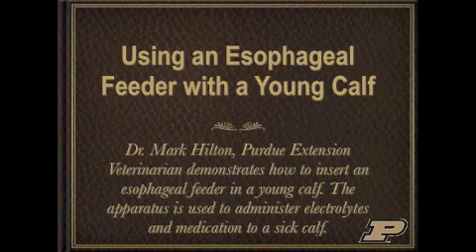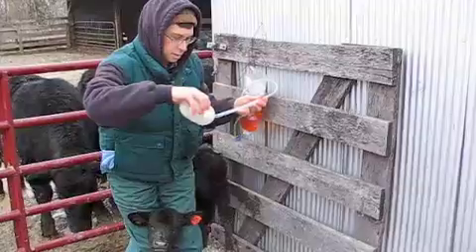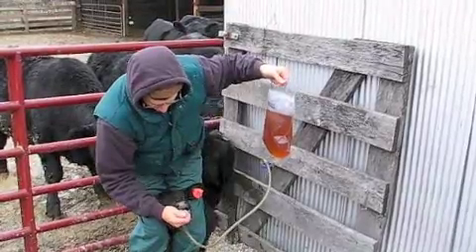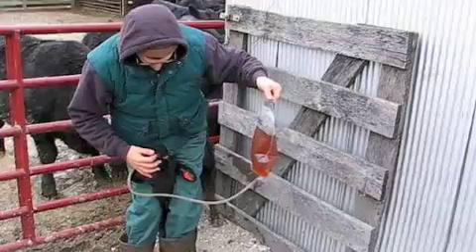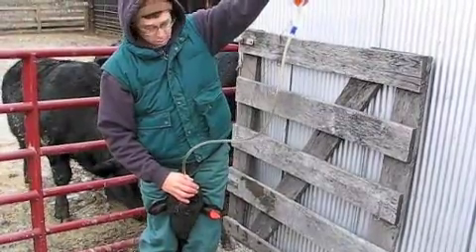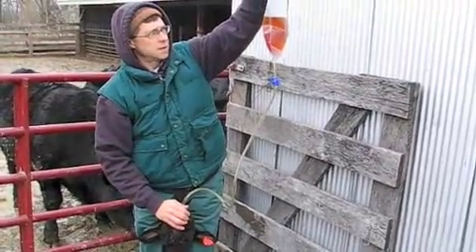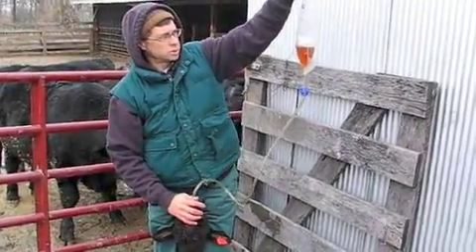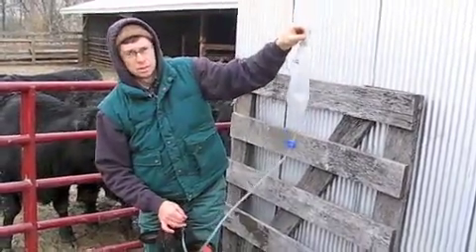Using an esophageal feeder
Dr. Mark Hilton, Purdue Extension Veterinarian demonstrates how to insert an esophageal feeder in a young calf. The apparatus is used to administer electrolytes and medication to a sick calf.